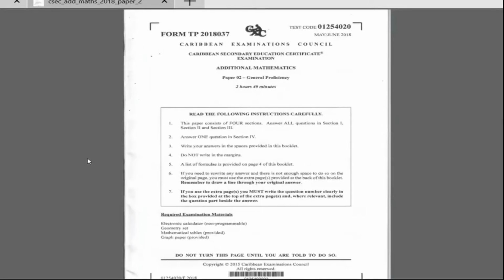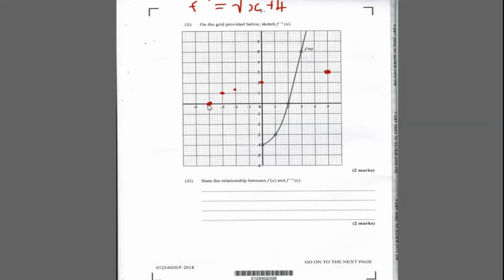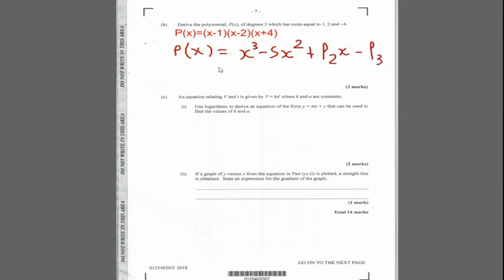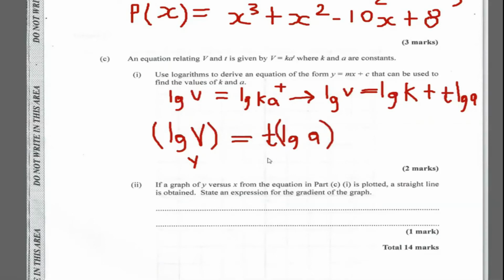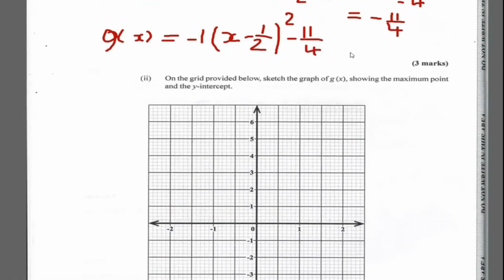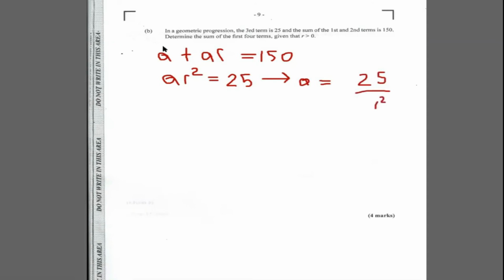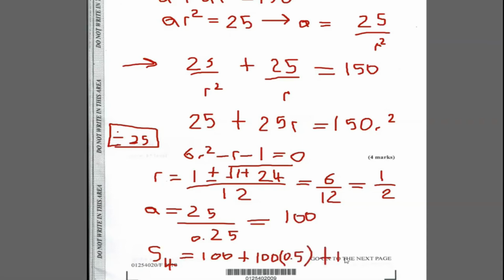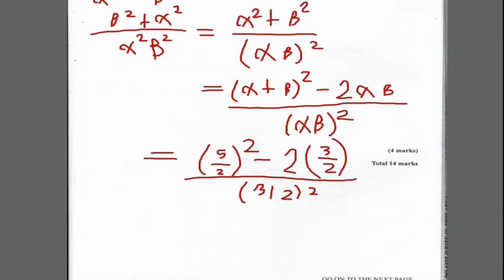CSEC ADDITIONAL MATHEMATICS|JUNE 2018|SECTION 1| POLYNOMIALS,SEQUENCE,SERIES, LOGARITHMS ETC